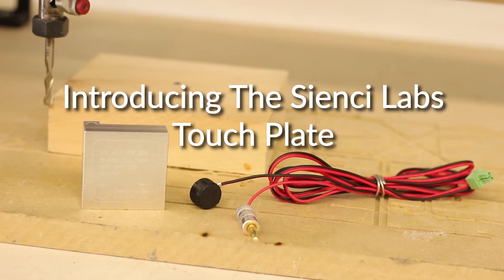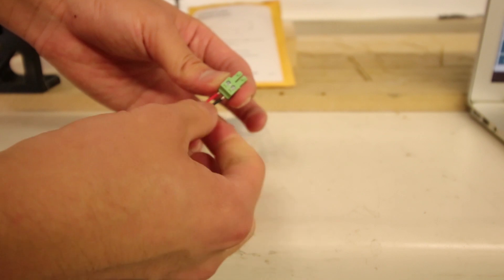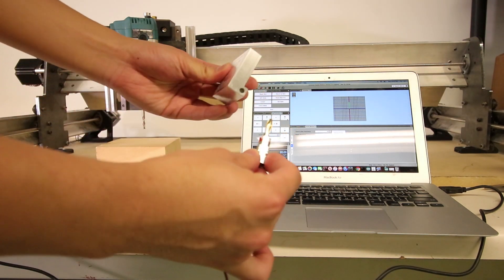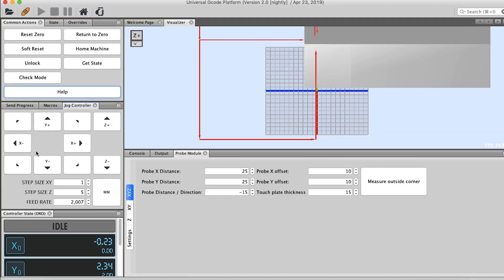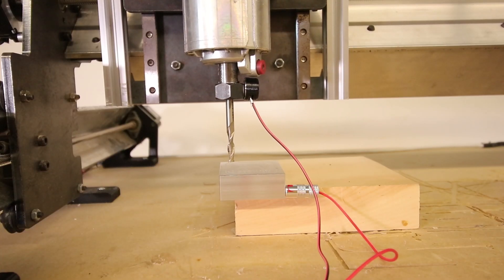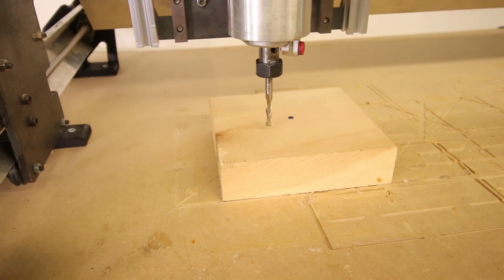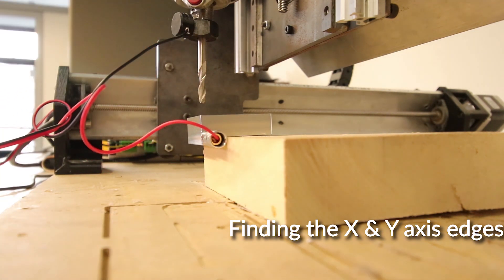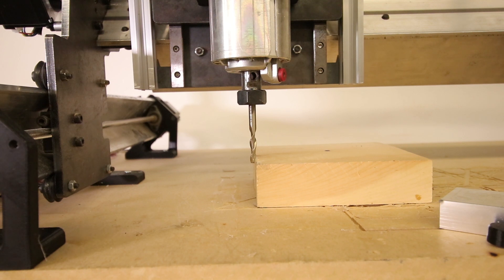Introducing the Sienci Labs Touch Plate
**Note that the video incorrectly shows the setup for XY probing. Offsets are 10mm and distance is 25mm (same as what's used for XYZ probing). For more in-depth information on the touch plate and some troubleshooting tips, see our info

The Sienci Labs Touchplate makes finding your origin point and the top of your material easier than ever. This video walks you through the setup process on using your touch plate on the LongMill Benchtop CNC.